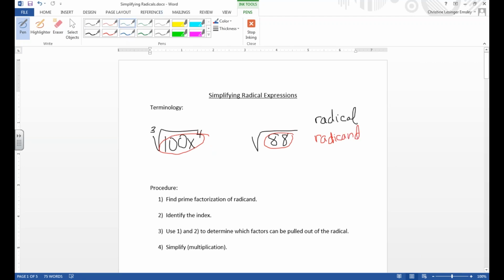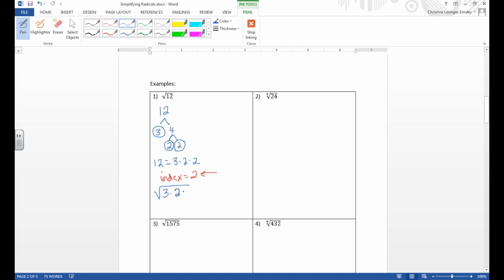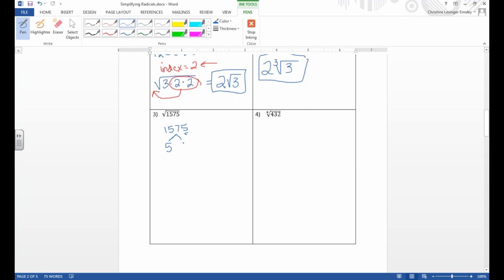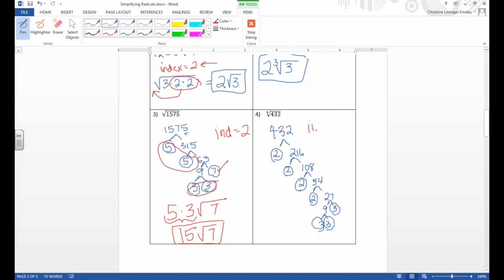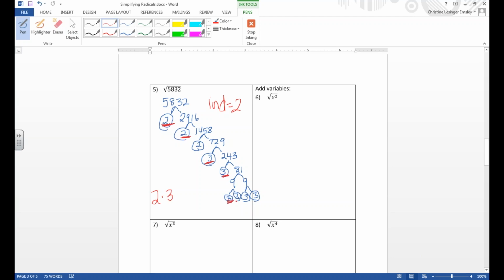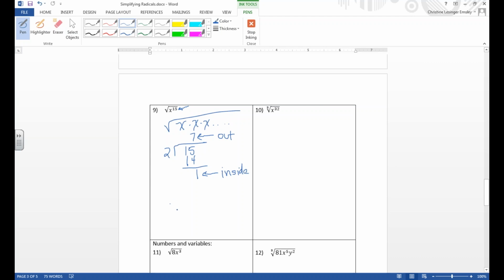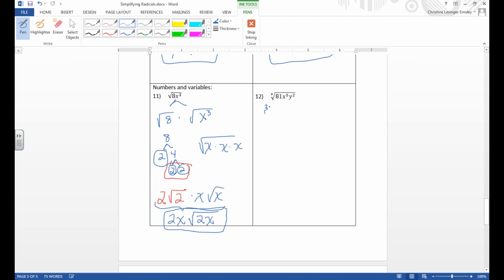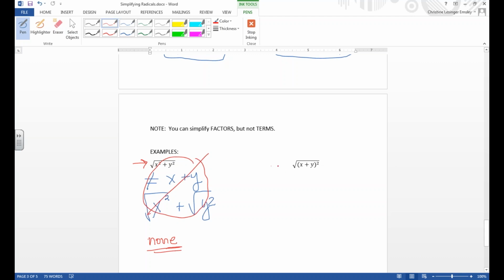Review of Exponent and Radicals Part 1